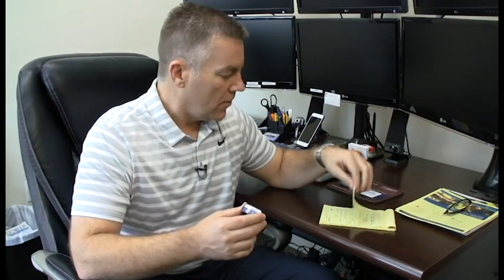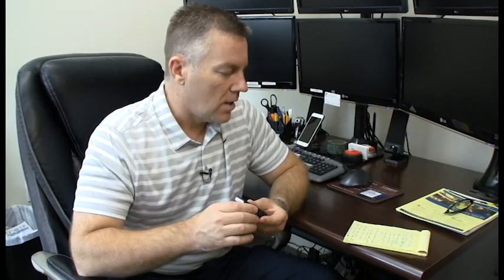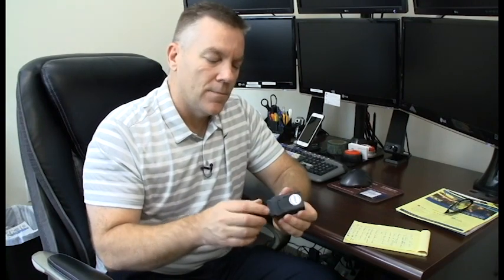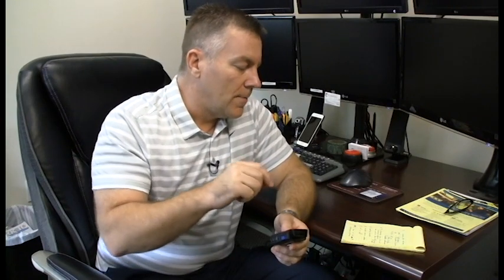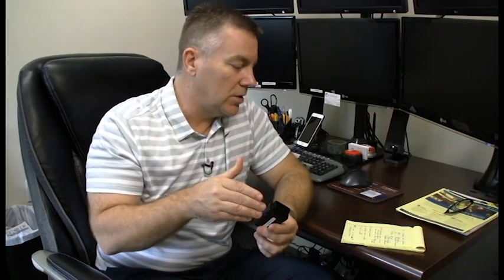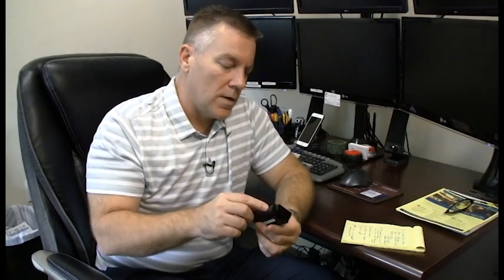13 Things That Make the Geotab GPS Tracker Unique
Fleetistics lists what makes the Geotab GO GPS tracker significantly different than other GPS devices on the market. The Geotab GPS tracker is not a commodity but a work of engineering art.

The GPS tracker includes HD tracking, telematics and engine diagnostics for fleet management.